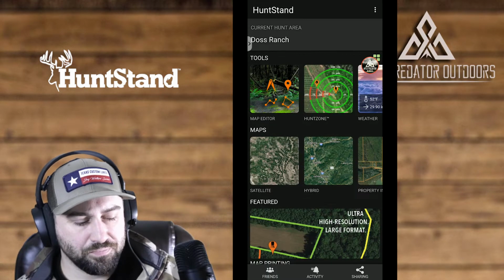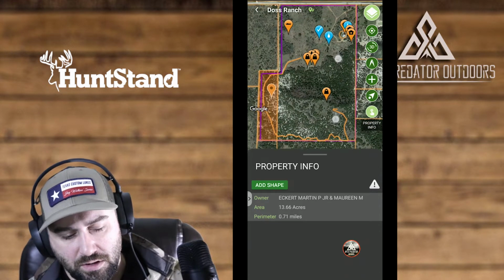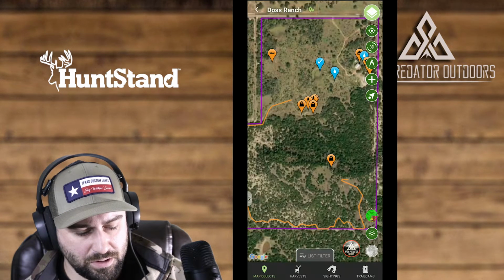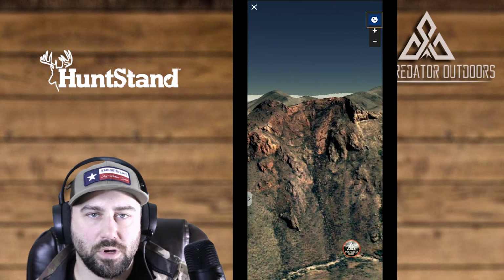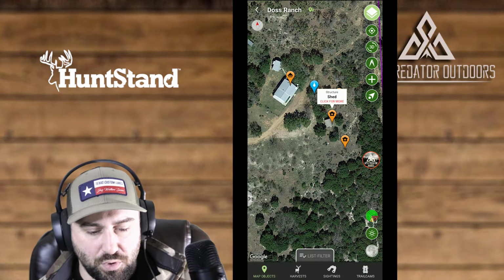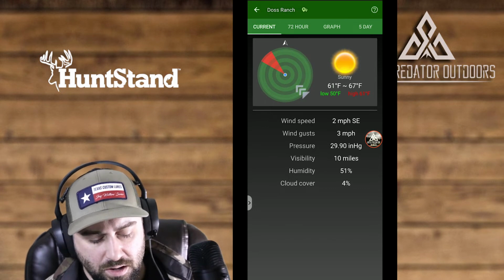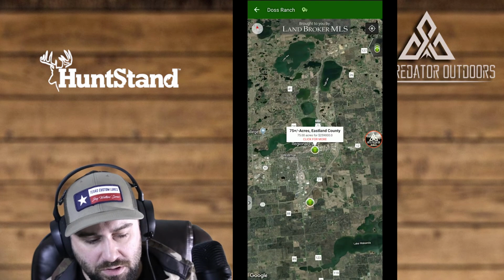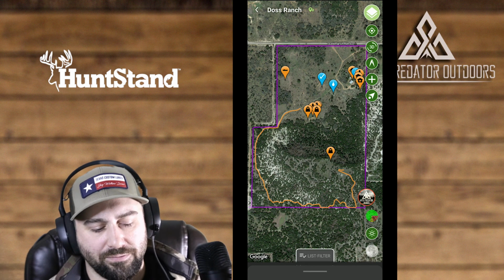Better Than onX Maps? Best all-in-one Hunting App Deep Dive Review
Is Terra Stride Huntstand the best Hunting app? Here is my In-Depth Review! Is it better than the heavily touted onX hunt maps, or the ? HuntStand is the world's #1 hunting map app, with well over a million downloads! Watch to the end and find out!

UPDATE! TERRASTRIDE JUST ADDED OFFLINE MAPS TO HUNTSTAND! A MUCH NEEDED UPDATE!

I've been using this app for five years, two at this new property, and over several years scouting public land. The newest update brings lots of good features and puts it on par with the best apps out there. -

0:00 INTRO/OVERVIEW
5:30 MAP TYPES
7:30 SATELLITE MAP
7:42 HYBRID MAP
7:55 PROPERTY INFO MAP
8:38 HUNTING LAND MAP
9:58 PUBLIC HUNTING LAND MAP
11:09 TREE COVER MAP
12:00 NATURAL ATLAS MAP
13:30 GOOGLE MAPS TERRAIN VIEW
14:44 OUTDOORS MAP (TRAILS, 4X4 ROADS, ETC)
15:20 QUAD TOPOGRAPHICAL MAP (USGS)
15:50 SATELLITE VIVID
16:50 MAPBOX SATELLITE VIEW
17:40 CONTOUR MAPS
18:00 GOOGLE STREET MAPS / WRAP UP
19:48 3D MAPS!!
23:53 MAP EDITOR
26:30 WAYPOINT EDITOR/TYPES
31:06 HARVEST TRACKING TOOL
33:51 SIGHTINGS TRACKING TOOL
35:10 GPS LINE TRACE
35:49 HUNTZONE / LANDZONE TOOL
38:05 WEATHER TOOL
39:55 SOLUNAR TOOL
40:10 TRAIL CAMERA TOOL
41:10 TASKS TOOL
43:03 SOCIAL TOOLS / GROUP BOARD / FRIEND LOCATOR
44:20 LAND FOR SALE TOOL
46:08 FRIENDS / NEWS FEED
47:10 SETTINGS
47:30 SUBSCRIPTIONS / PRICING
49:15 CRITIQUE TIME AND WRAP UP!

Follow along on Parler, the free speech network!